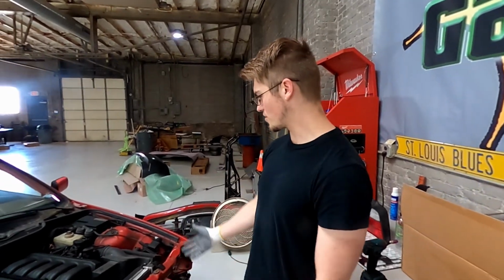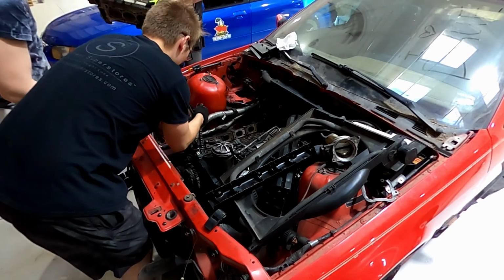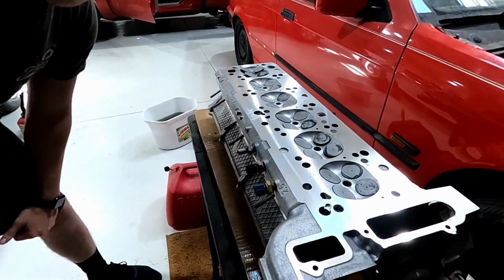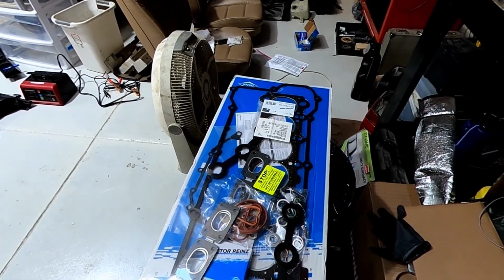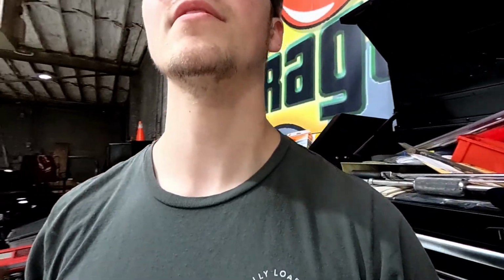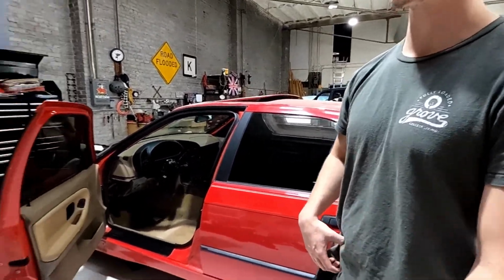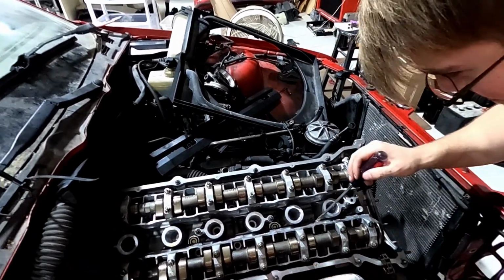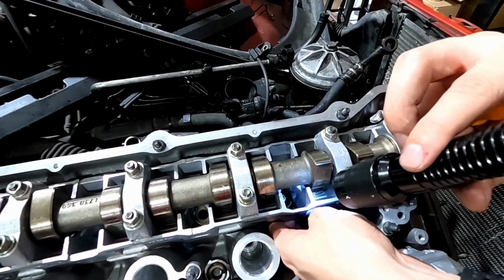Project e36: Update!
Quick update on the project Red Rocket